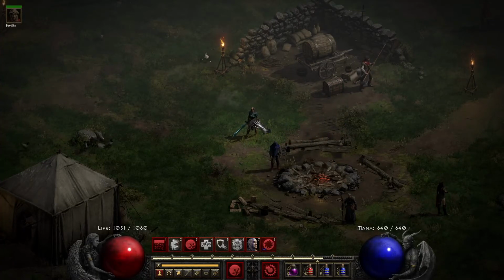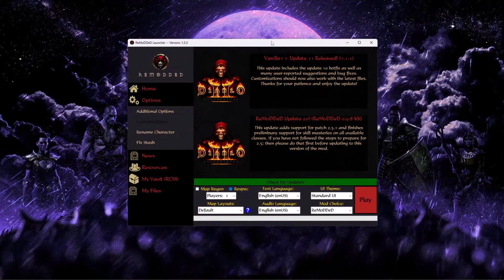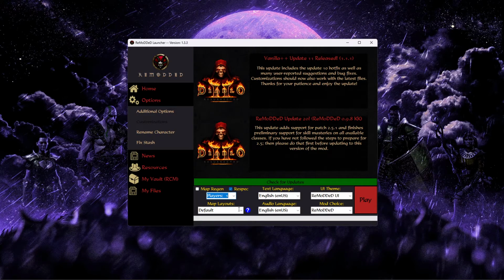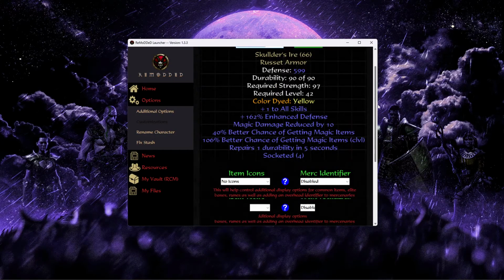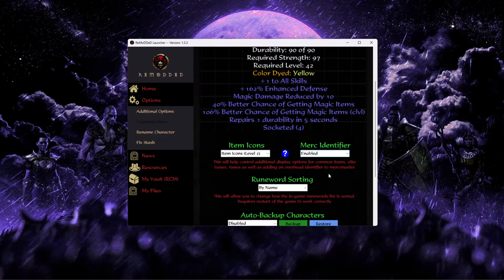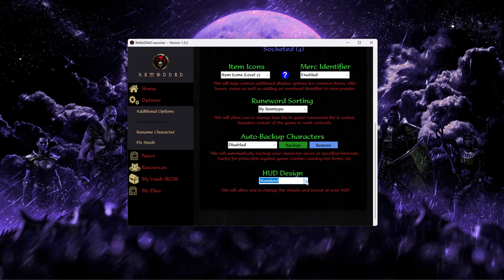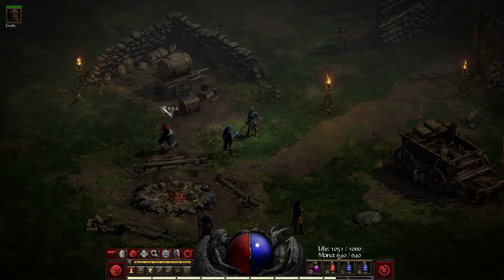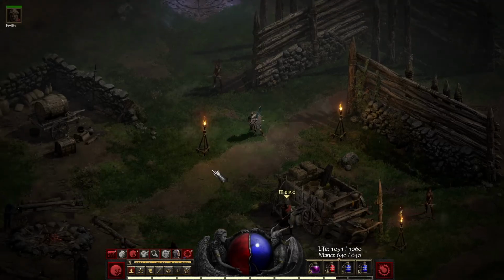ReMoDDeD - Launcher Special Features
This is a brief rundown on some of the options our launcher provides. This includes changing UI themes, fonts, in-game item/mercenary displays and more.